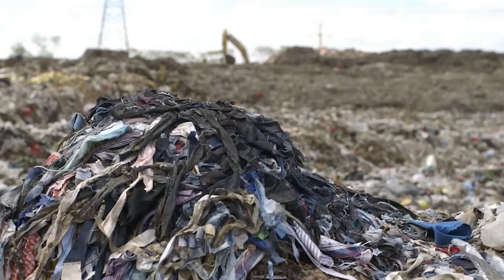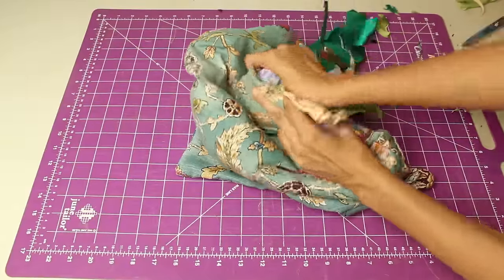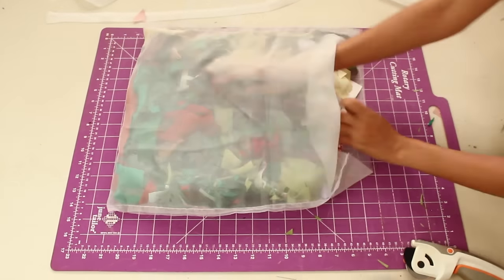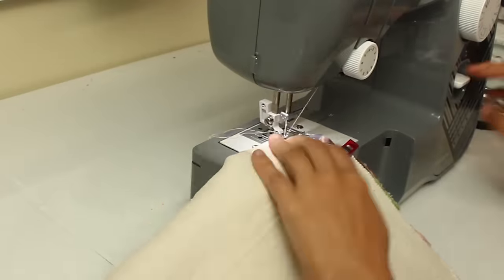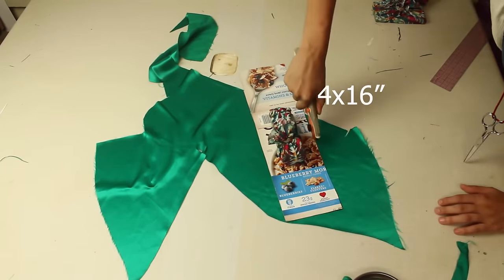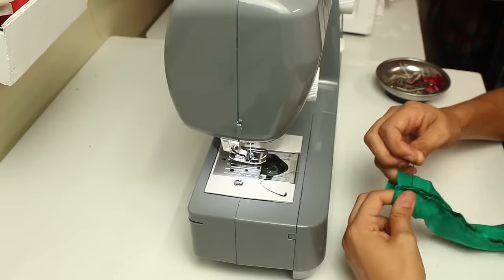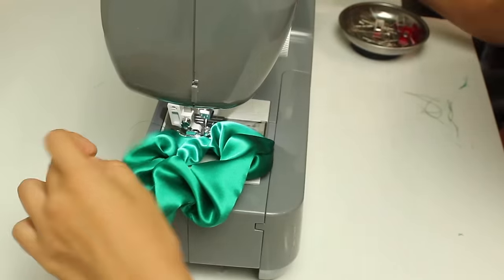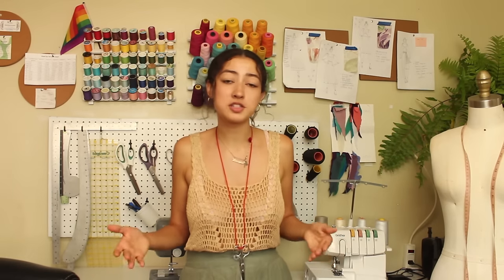Fabric Scraps DIY || Zero Waste Sewing Projects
In this video, I share some Zero waste DIY projects & techniques you can do with your scrap Fabrics.

Tailor's chalk

Rotary Cutter

Machine Needles